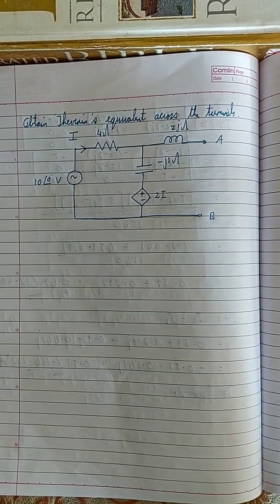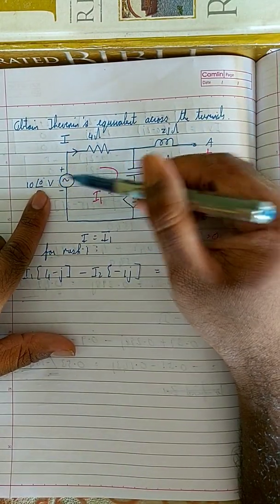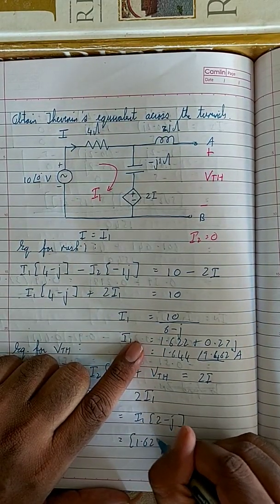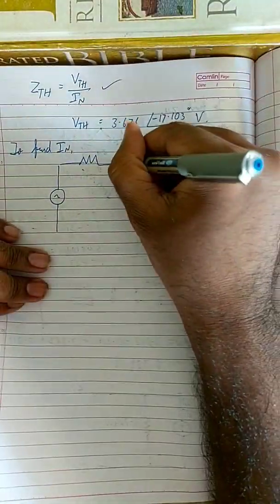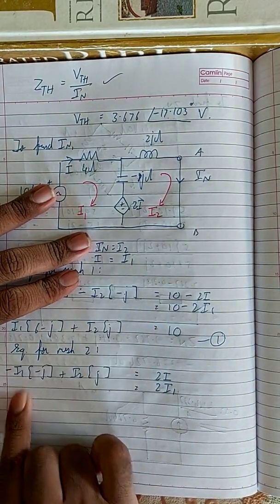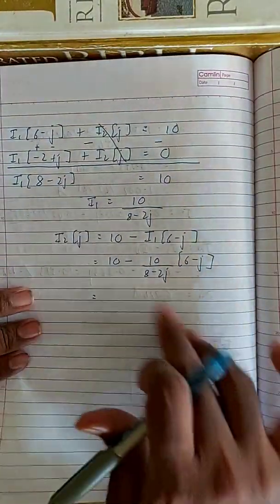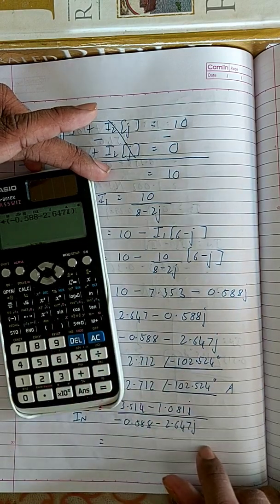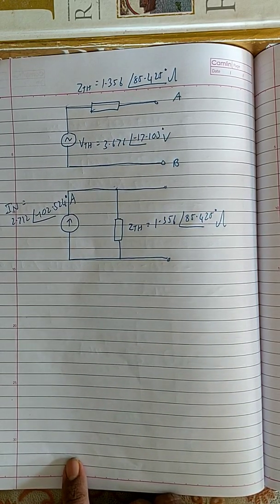Thevenin's and Norton's using dependent source 1